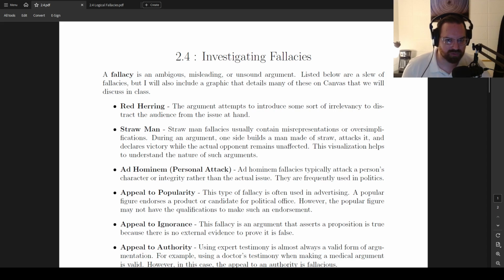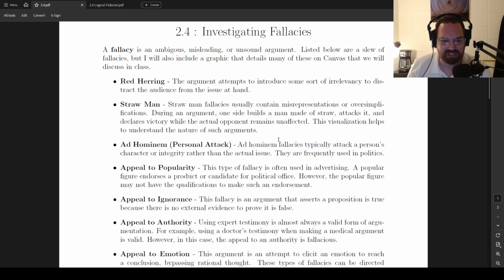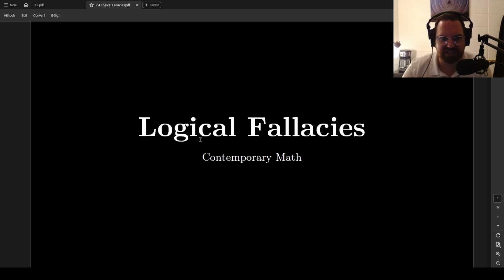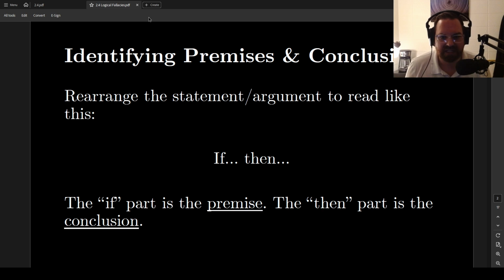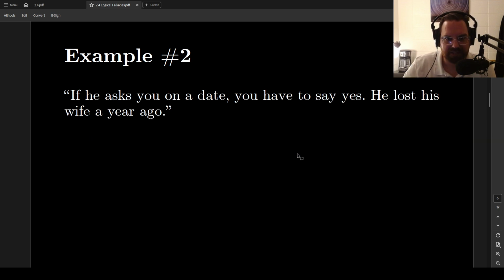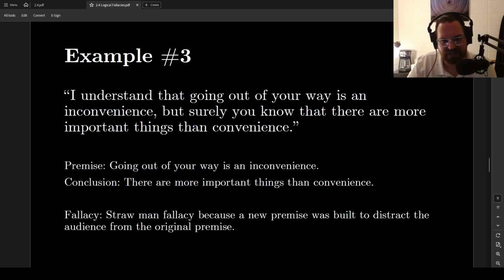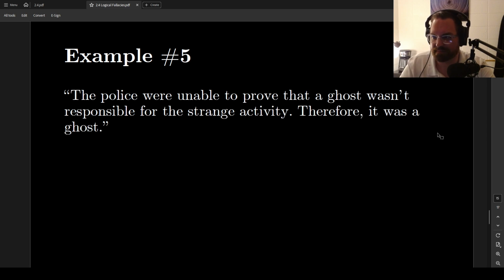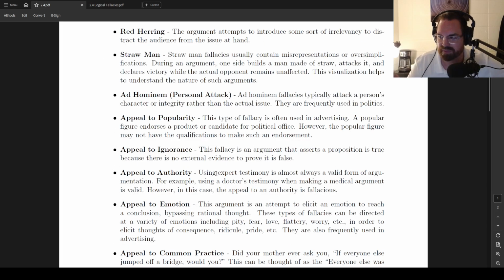Section 2.4 - Investigating Fallacies